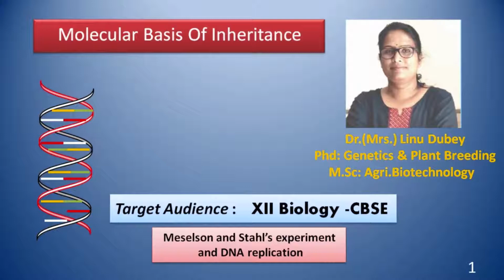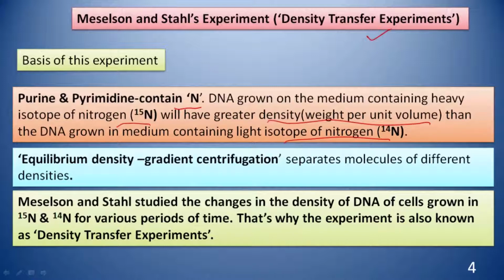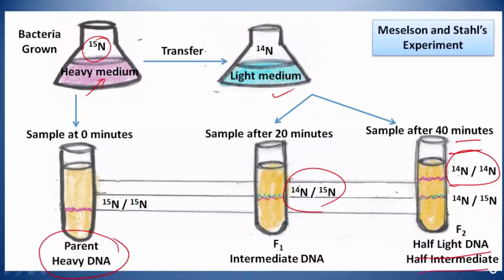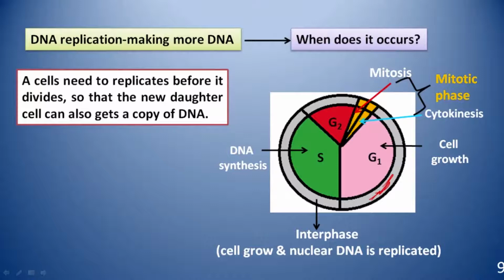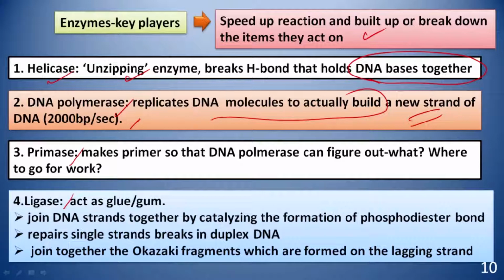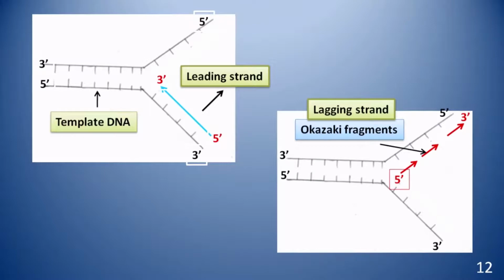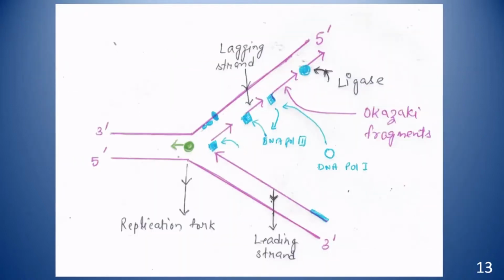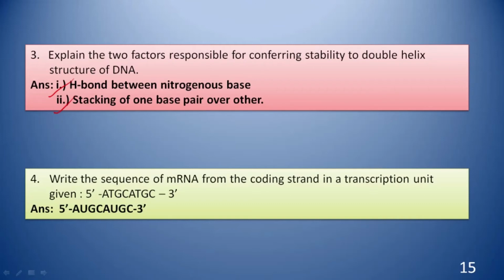Meselson and Stahl’s experiment and DNA replication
MOLECULAR BASIS OF INHERITANCE-CLASS XII(CBSE)
In the present lecture,  the experiment of Meselson and Stahl's has been discussed as well a brief about DNA replication has been discussed for the class12th Biology (CBSE). Student's, it has been presented in a diagrammatic way, so you will understand it very easily.